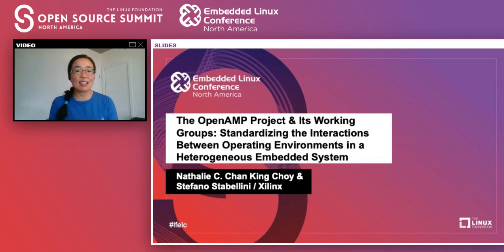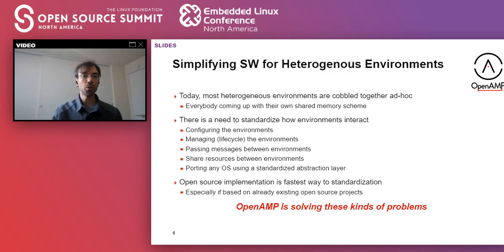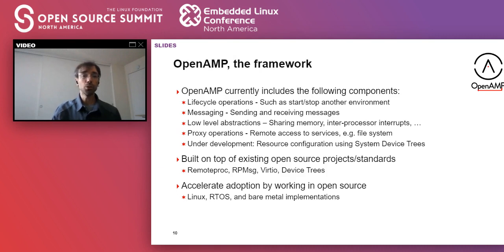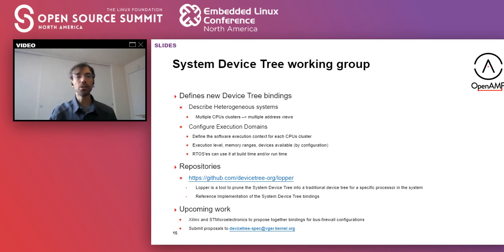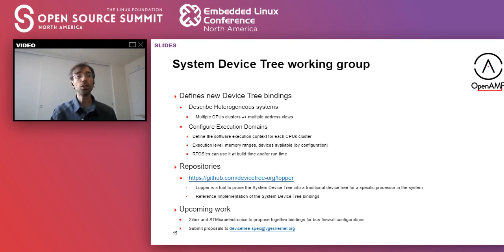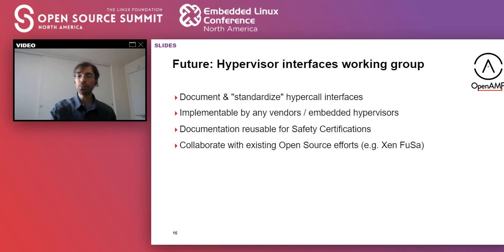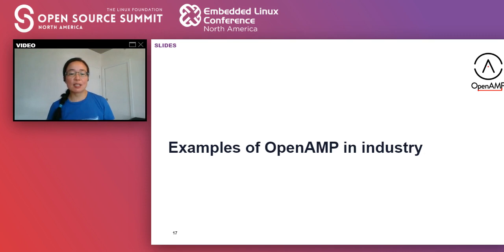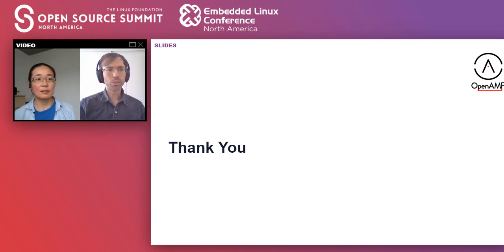The OpenAMP Project & its Working Groups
The OpenAMP Project & its Working Groups: Standardizing the Interactions Between Operating Environments in a Heterogeneous Embedded System - Nathalie C. Chan King Choy & Stefano Stabellini, Xilinx